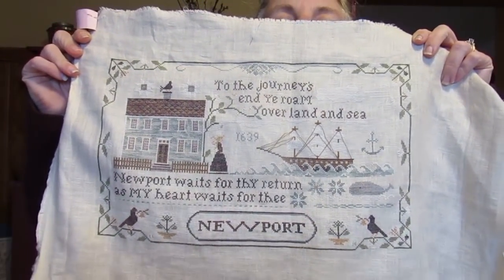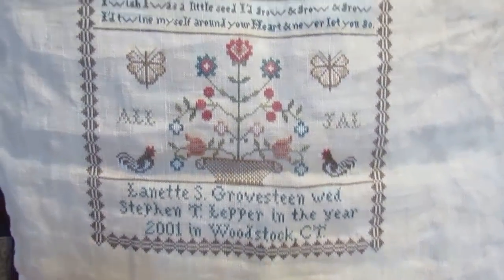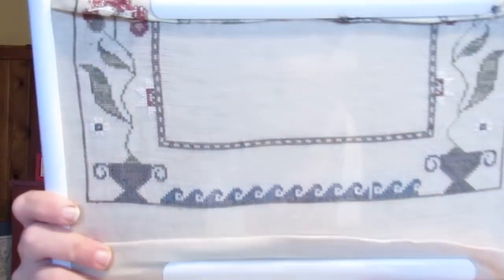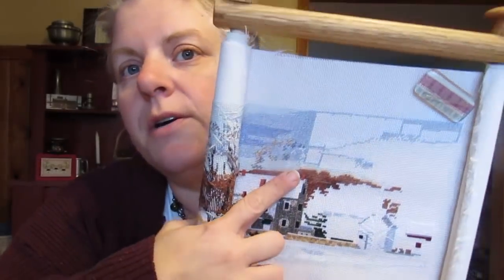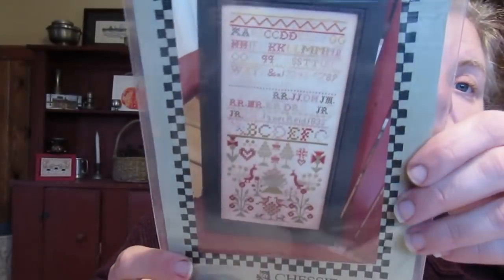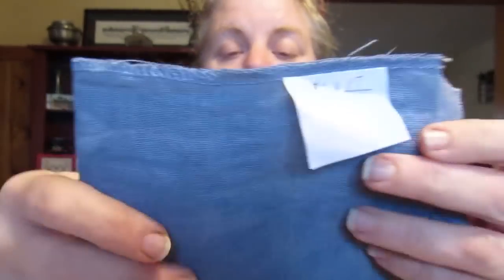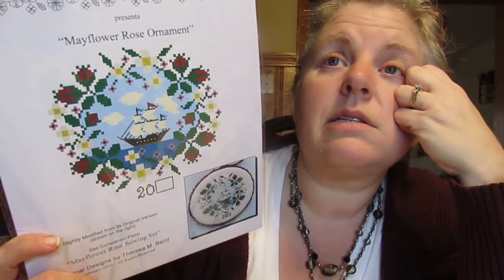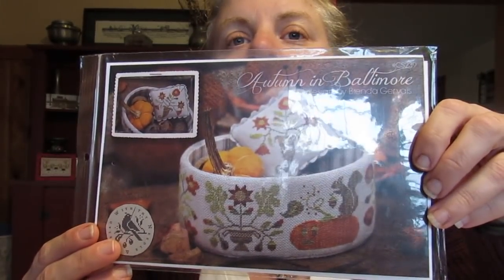Flosstube #55 In Which I Have Unexpected Finishes